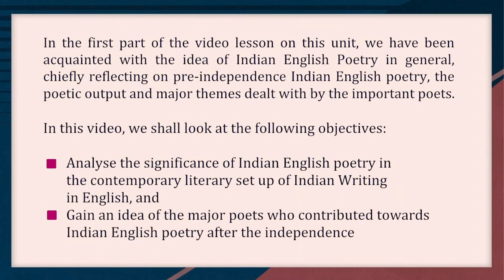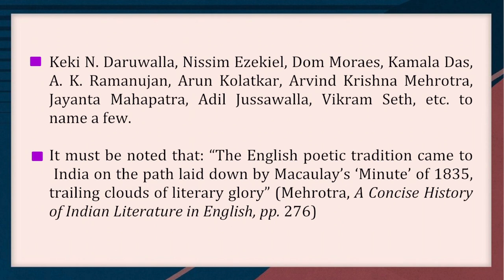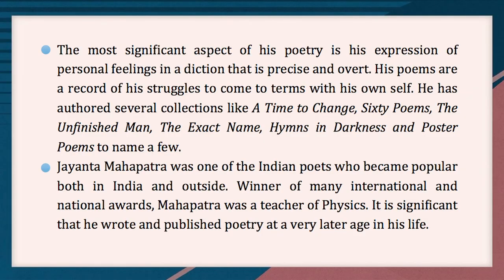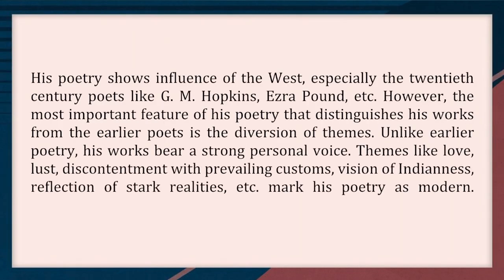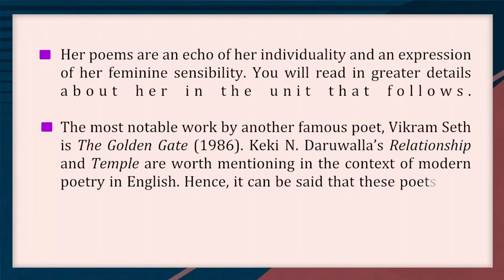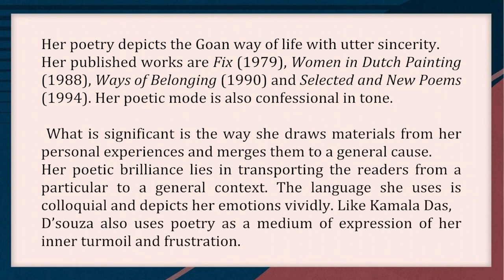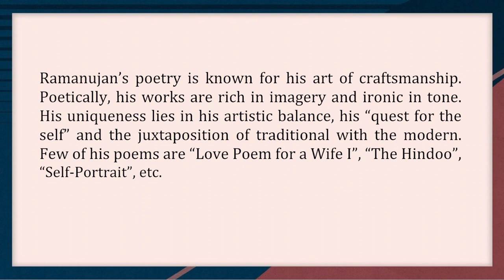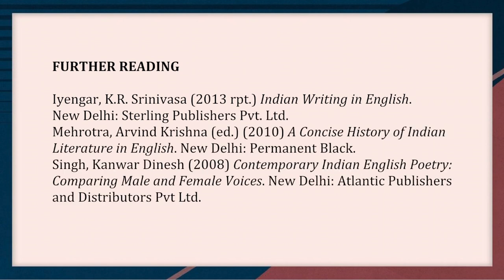BA 2nd Semester, Course: Poetry, ,Unit-11 Introducing Indian English Poetry, Part-2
Presented by
Dr. Chayanika Roy
Assistant Professor (English)
KKHSOU